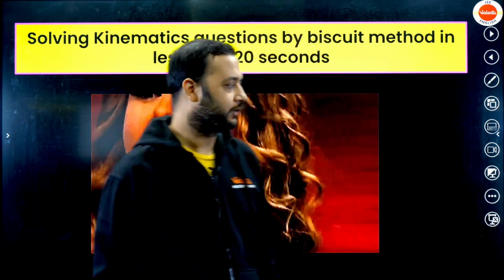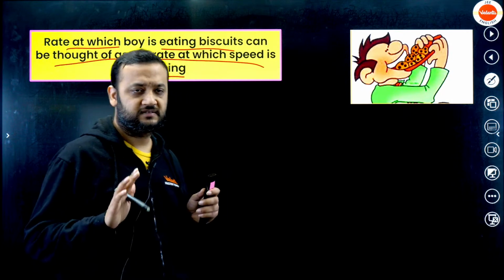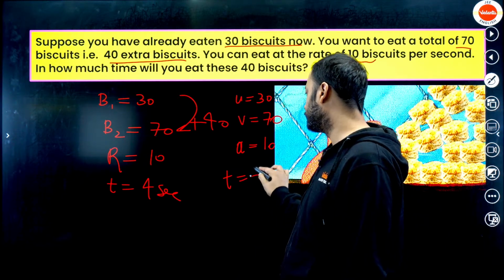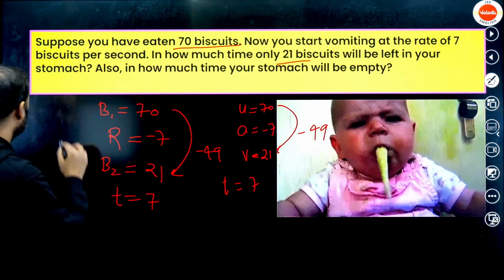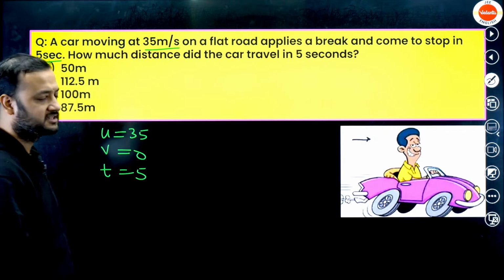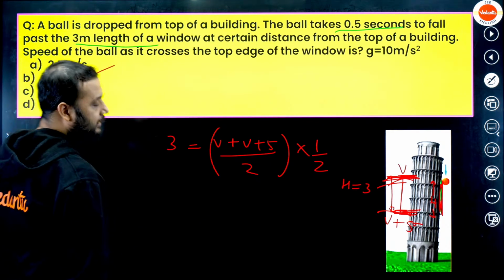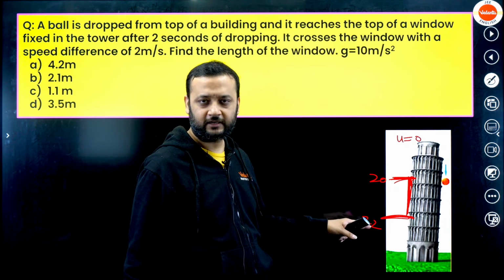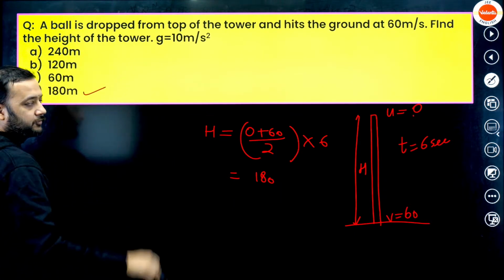Solving Questions of Kinematics Using Biscuit Method in Less Than 20 seconds | Prateek sir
Welcome to our innovative approach to mastering Kinematics – the Biscuit Method! In this exciting video, we introduce you to a fun and effective way to solve complex kinematics problems using a simple analogy with biscuits.
Kinematics can be a challenging topic for many students, but fear not! Our biscuit method breaks down the concepts into bite-sized pieces, making it easy to digest and apply to various physics problems.

 This video is suitable for students at all levels – whether you're a high school physics enthusiast or preparing for competitive exams.

Don't forget to give this video a thumbs-up if you find the biscuit method intriguing, and share it with your fellow physics pals to spread the joy of learning.

Key concepts 💪
JEE 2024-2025 strategy! Don't miss this. This video will help you in boosting your marks.

Thank you so much guys for watching the video. We hope, this session will help you get a better understanding of the topic.